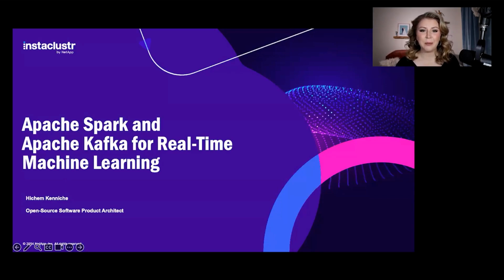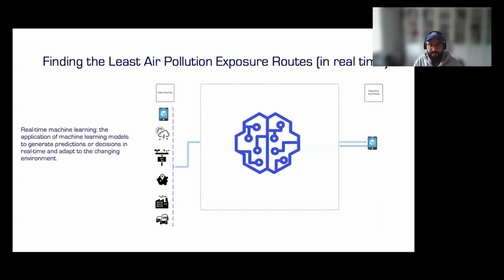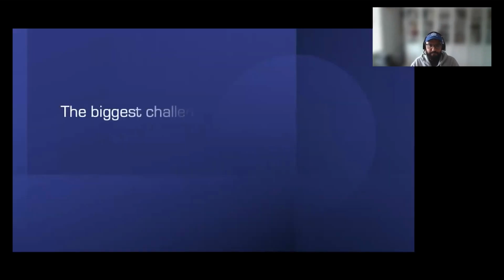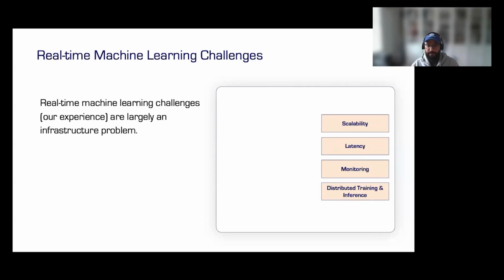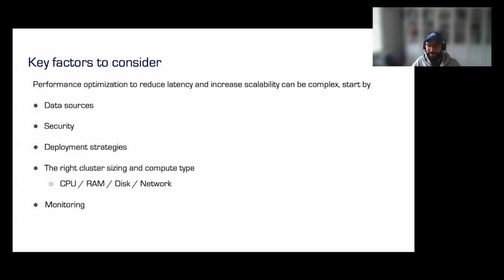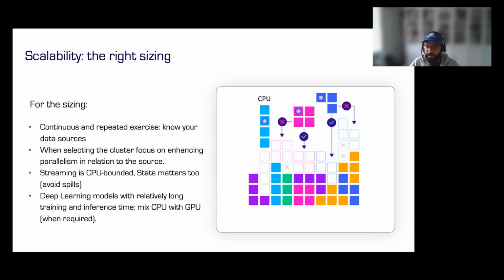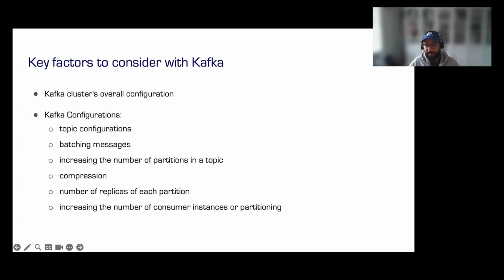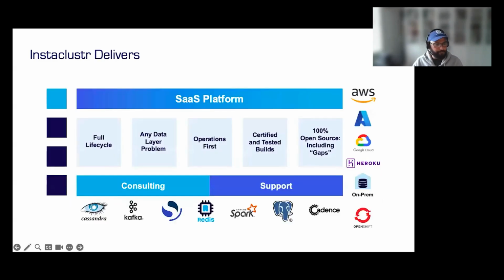NetApp - Real time Machine Learning Harnessing Apache Kafka and Spark's Potential